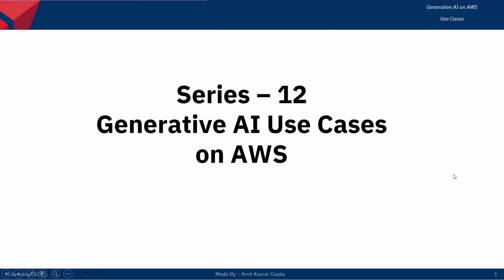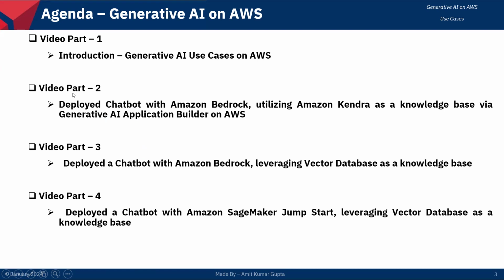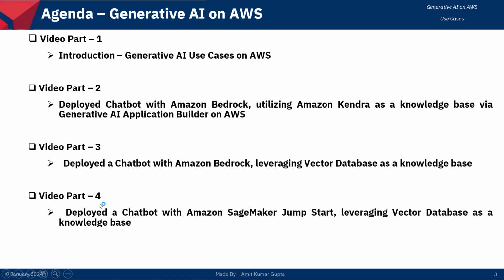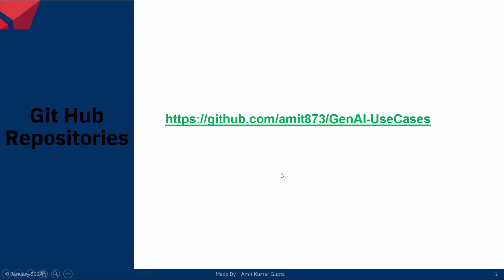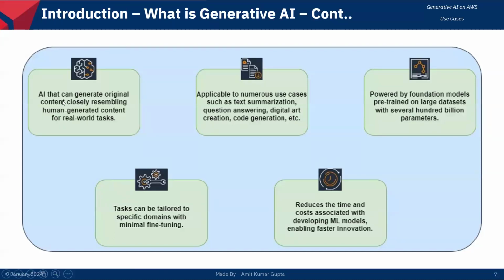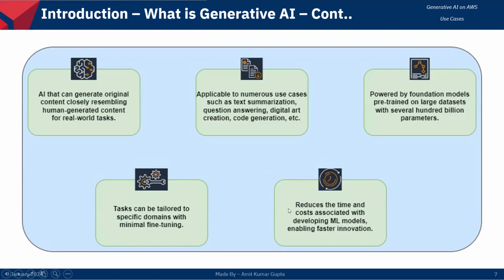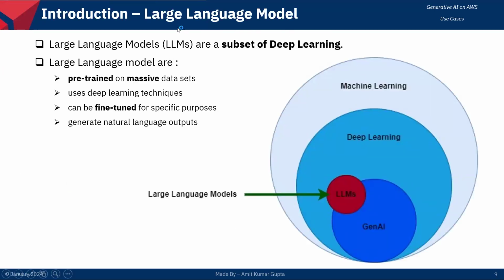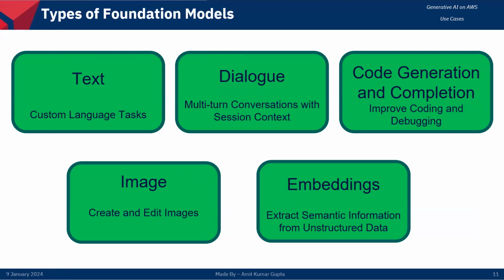Series – 12 Introduction Generative AI Use Cases on AWS Part – 1